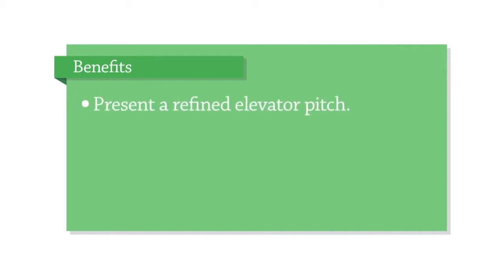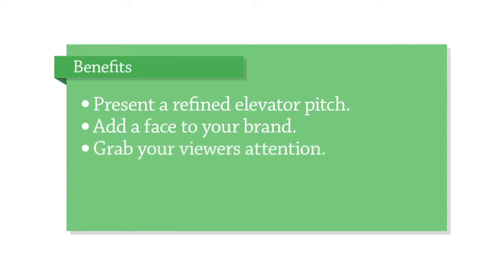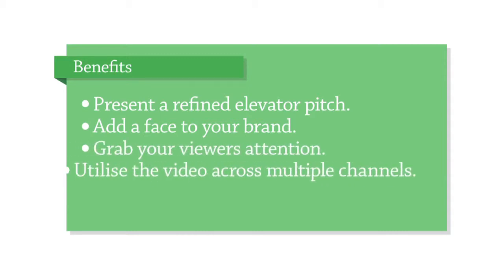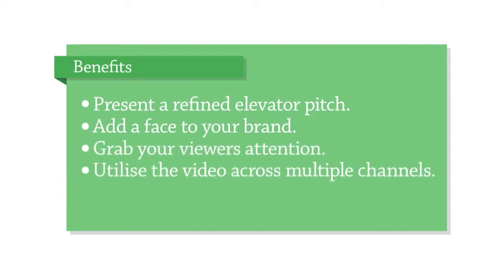Vivid Photo Visual - Benefits of a Presenter Video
Video to highlight the benefits of Video production and Presenter Videos, to find out more please visit;

Vivid Photo Visual are a corporate web video and photography Company based in Manchester, England. To find out more visit http//